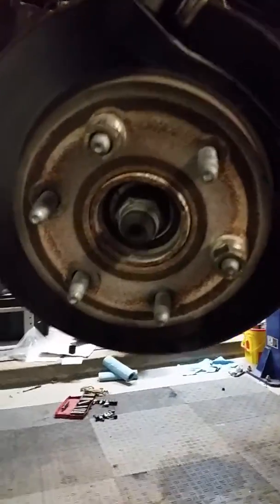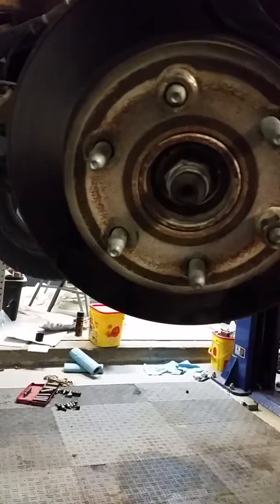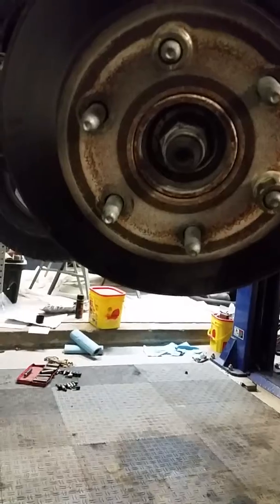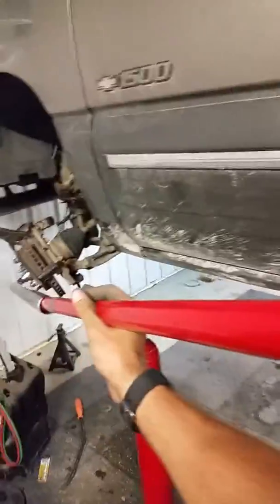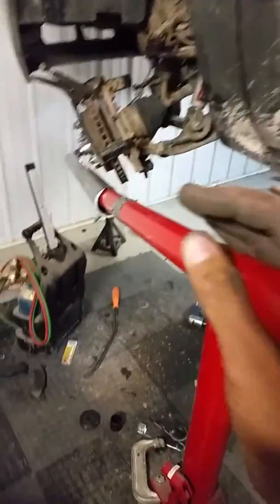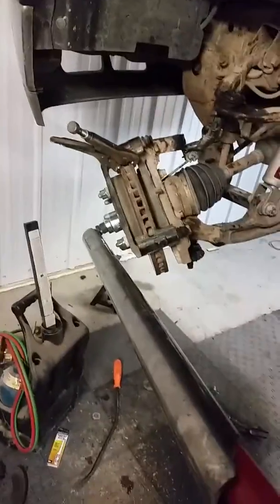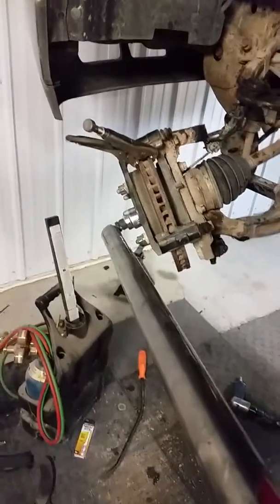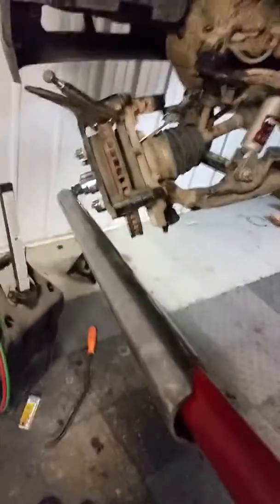2000 Suburban Spindle Nut Removal